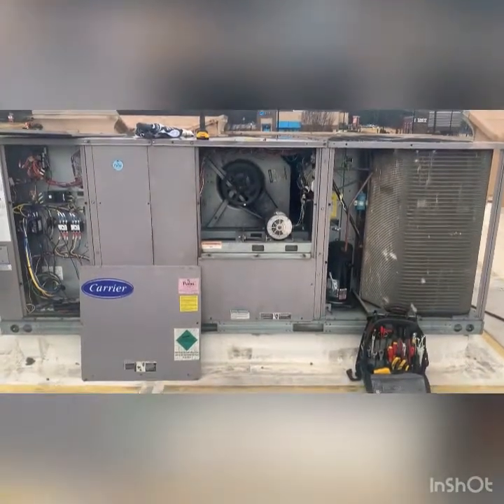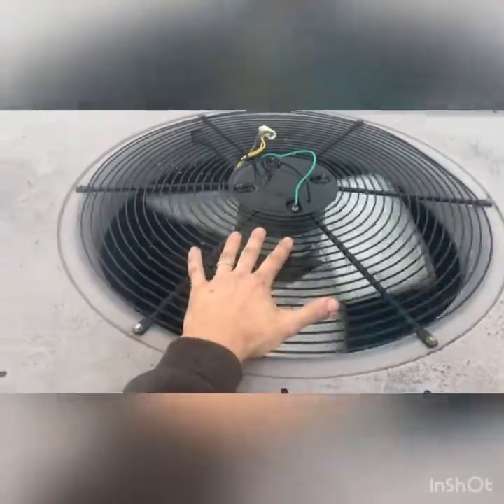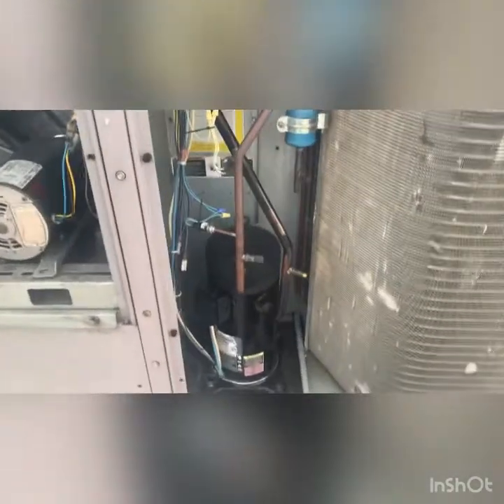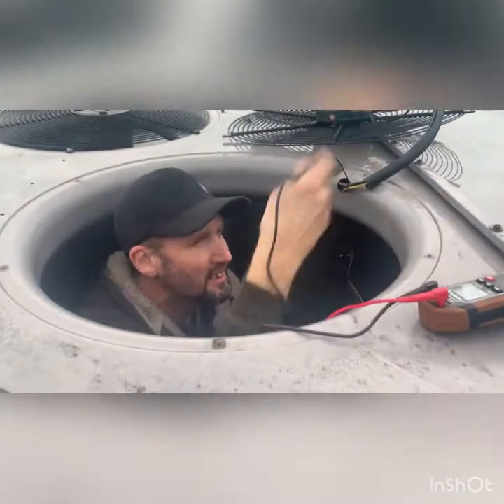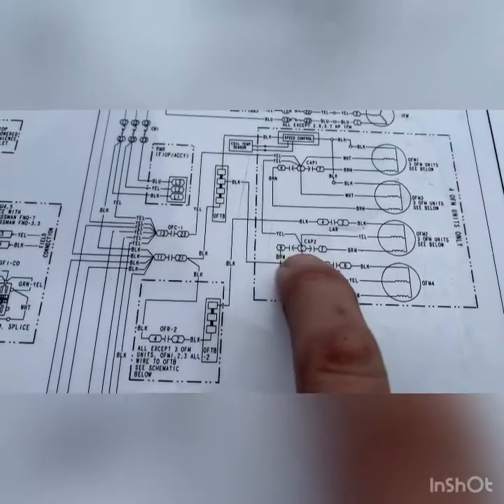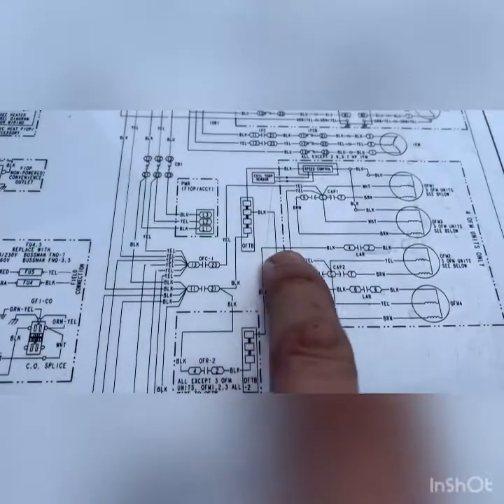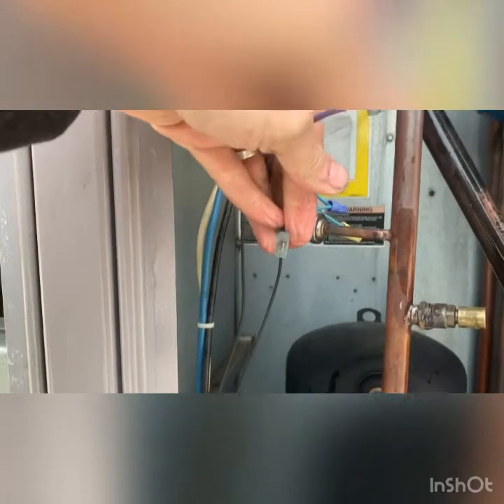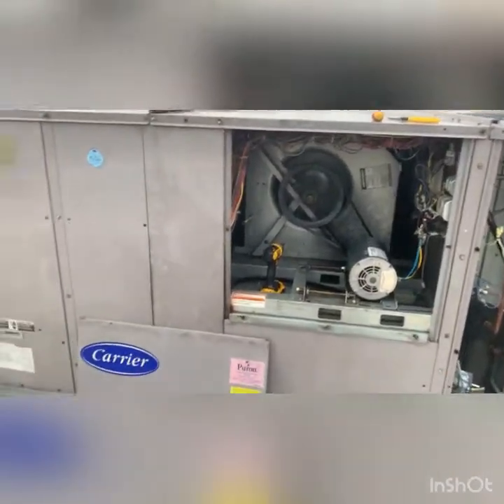Carrier unit short cycling